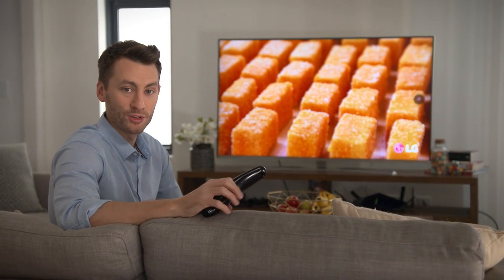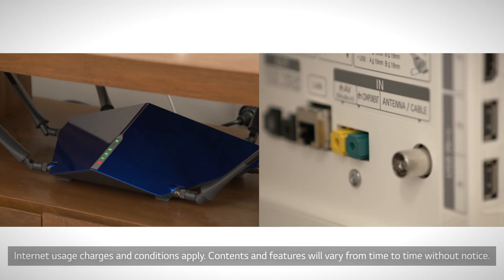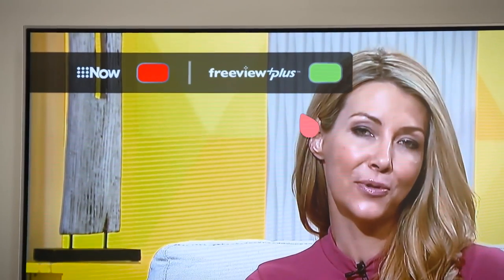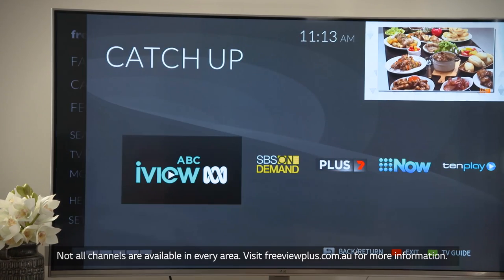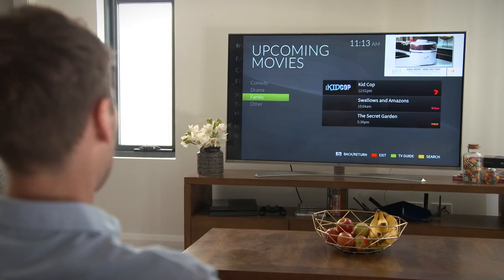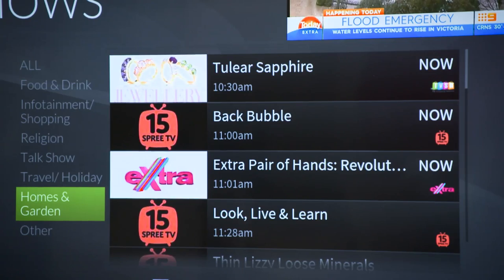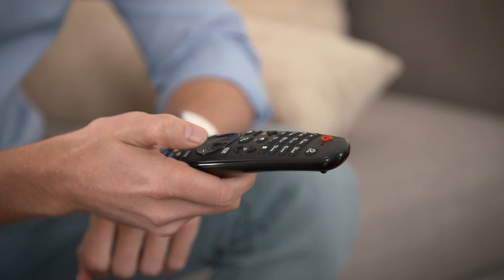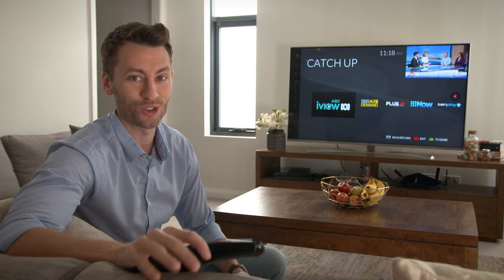How to use FreeviewPlus on LG Smart TV with Magic Remote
Catching up on your favourite TV shows across your free-to-air networks with FreeviewPlus is easy!
In this video we demonstrate how to set up FreeviewPlus on your LG Smart TV with our Magic Remote.
This is available on most LG Smart TV's launched since 2014.